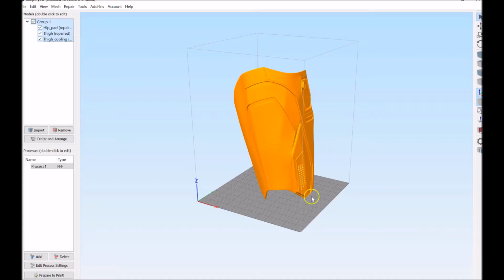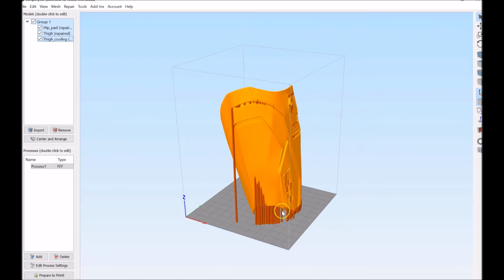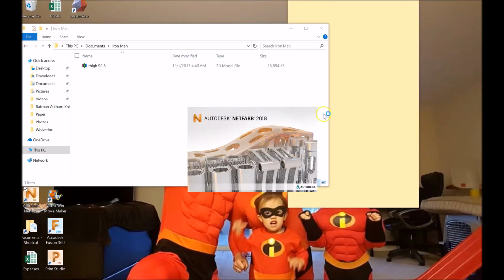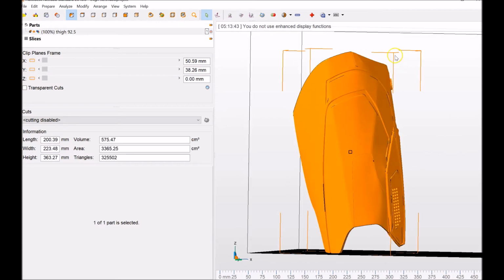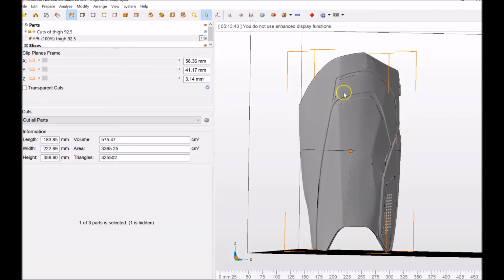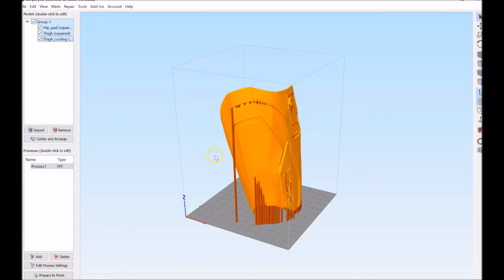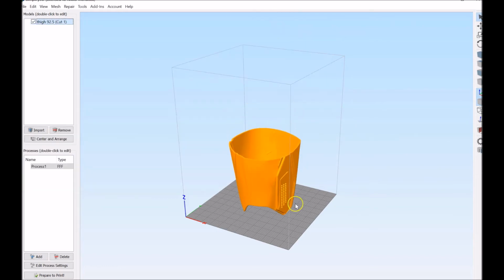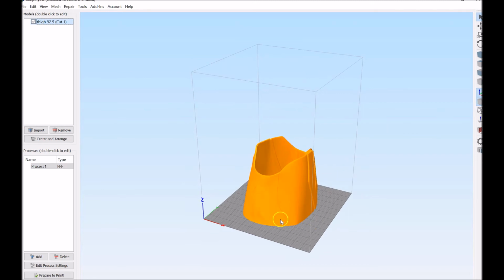Cosplay Tutorial #4- Preparing Your 3D Prints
This is the fourth video in the 3D Printed Armor Tutorial series.

In this video we'll talk about print orientation and how to cut up your pieces in NetFabb so they'll fit on your print bed.

Here are the materials I used for the whole process:

CR10 3D Printer
Bondo Glaze and Spot Putty
File Set
Palm Sander
XTC 3D
3M Sand Paper
Zyltech PLA
Rustoleum Gray Primer
Gloss Clear Coat
Disposable Brushes
Safety Glasses
Fiberglass Resin
Rotary Tool